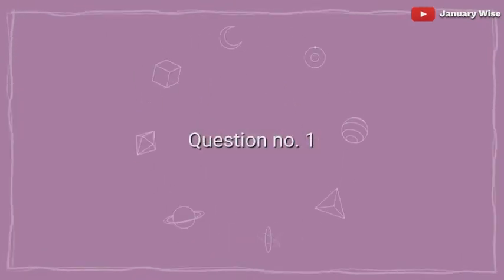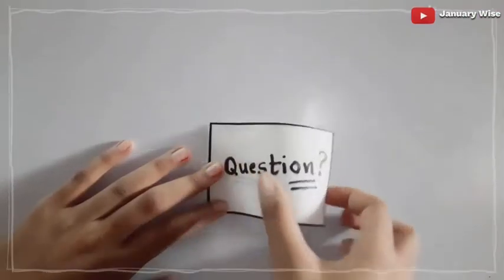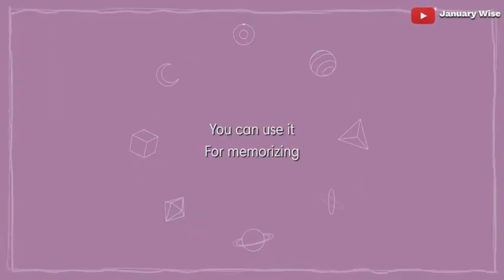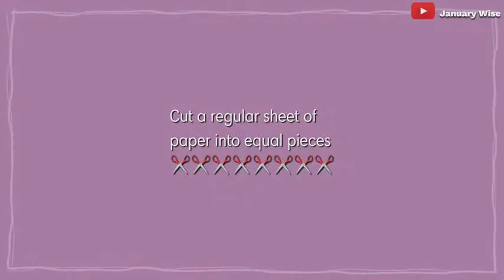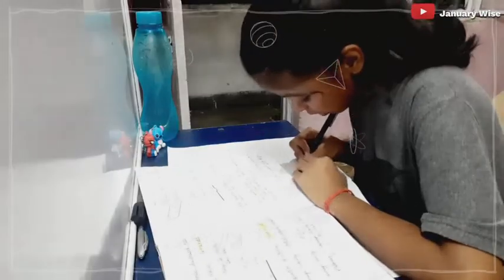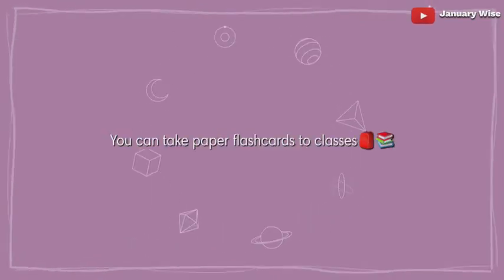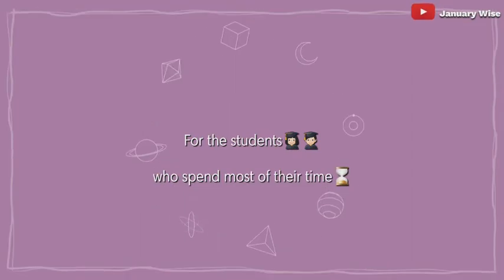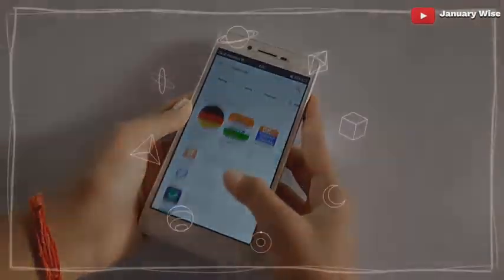what are FLASHCARDS |Memorizing technique | Part 1|How to make Flashcards| January Wise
In this video, I explained Flashcards.
I will come up with more videos regarding Flashcards

▪︎Chapters~
0:00 Preview
0:10 Introduction
0:29 Question 1(What are Flashcards?)
1:01 Question 2(How to make Flashcards?)
1:30 My unfinished sketch lol
1:40 Question 3(Alternatives of Flashcards)
2:02 Gratitude and Outro

▪︎A little about me:
Name: Anjana
Nationality: Indian
Age: 15
Qualification: Student of senior high(secondary) School

I make videos on Academics, Effective Study Tips and Techniques lifestyle and  Productivity and Vlogs occasionally.

♫ I do not claim or own any music in this video ♫

Keep supporting♡

What's the video about :
studying flash cardmakingflashcardss standardising